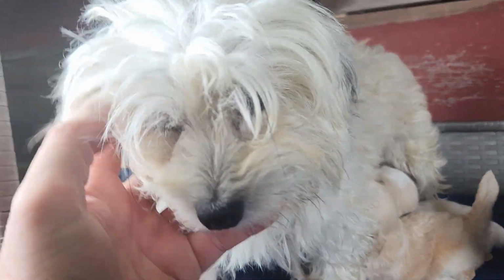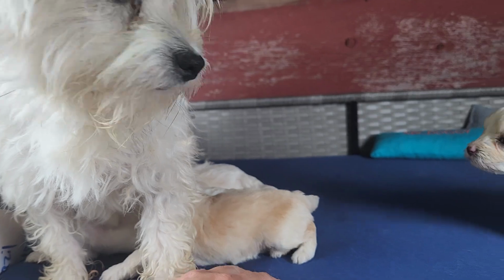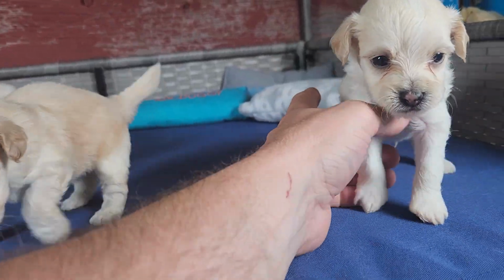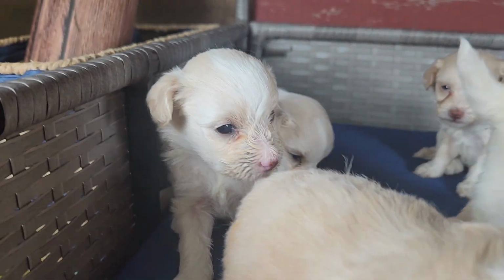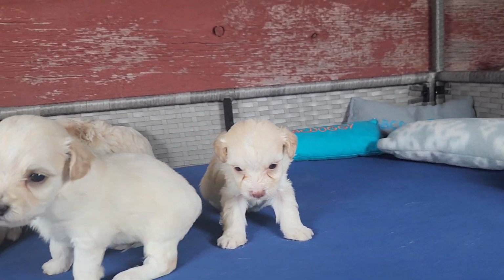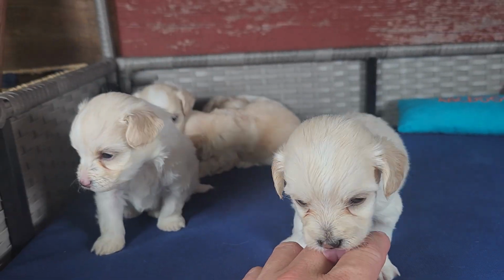Havapoo Puppies * South America Theme Litter Intro * ABCdoggy 2024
We would love to hear from you!    Non-Shedding - Hypo-allergenic as well.  Meet Peru and his 4 sisters, Tina, Livia, Guyana & Brazil.  Going to be smaller and full of personality.

Our Havapoos are 100% Havanese Mother - Gigi  paired with a Poodle Dad - Chee Chee.

16+ Years experience, Health Guarantee, Roanoke Illinois

Facbook: abcdoggy

Our goal is 2500 by the end of 2024!